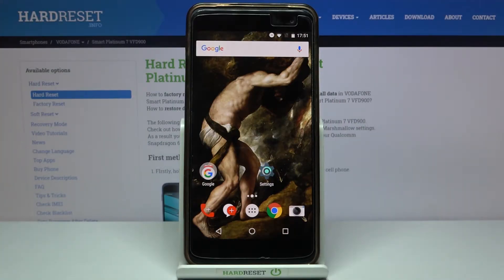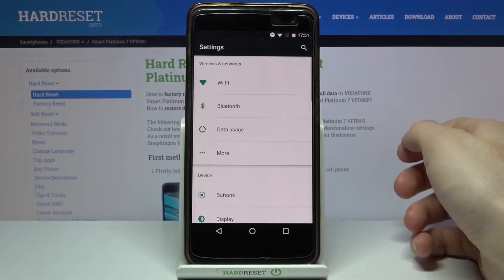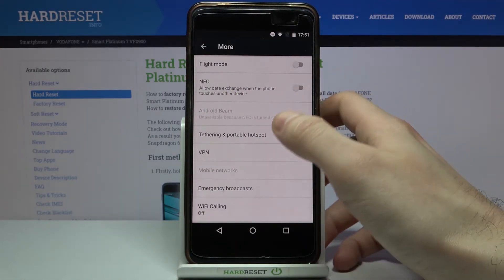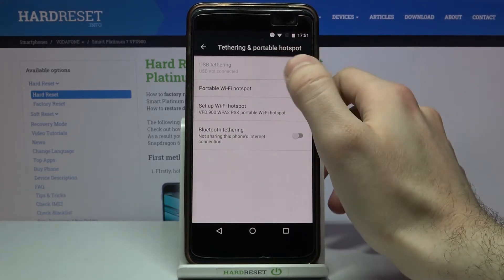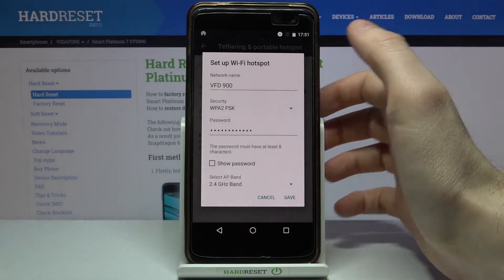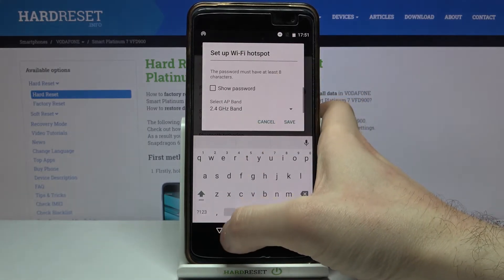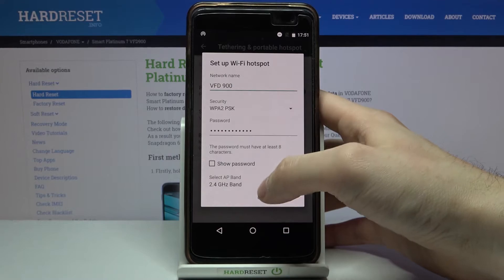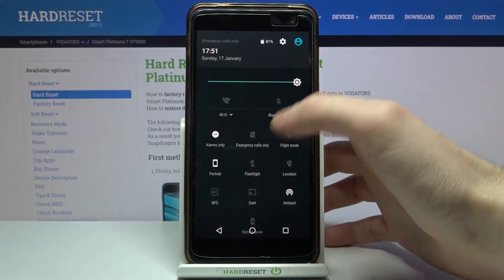How to Enable Hotspot in VODAFONE Smart Platinum 7 – Create Portable Hotspot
Learn more info about VODAFONE Smart Platinum 7:
Would you like to share internet with your friends or you simply need to share the internet in your VODAFONE Smart Platinum 7 to another device? In this video we’d like to share with you how easily you can find proper portable hotspot settings and how to customize it. You’ll be able not only to change it’s name but also the password! So let’s follow all shown steps and learn how to activate the portable hotspot.

How to create a mobile hotspot in VODAFONE Smart Platinum 7? How to turn on the portable hotspot in VODAFONE Smart Platinum 7? How to share Wi-Fi in VODAFONE Smart Platinum 7? How to allow portable hotspot in VODAFONE Smart Platinum 7? How to set up a portable hotspot in VODAFONE Smart Platinum 7? How to configure hotspot on VODAFONE Smart Platinum 7?